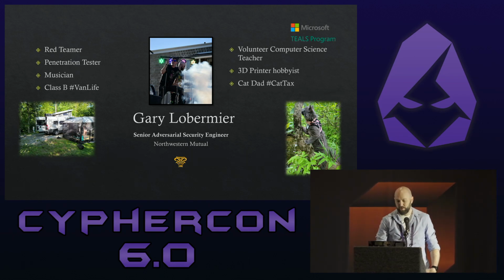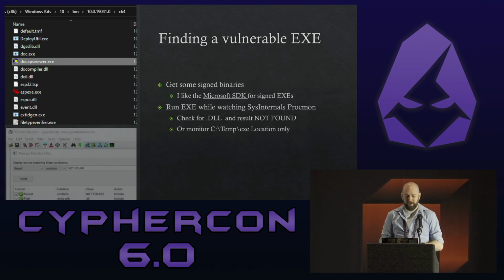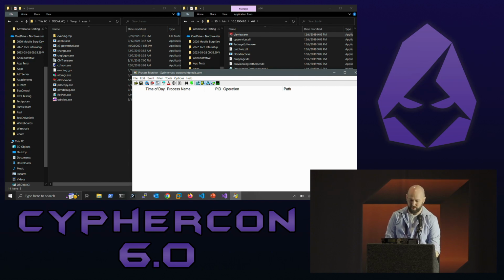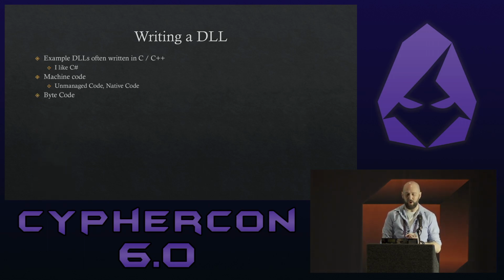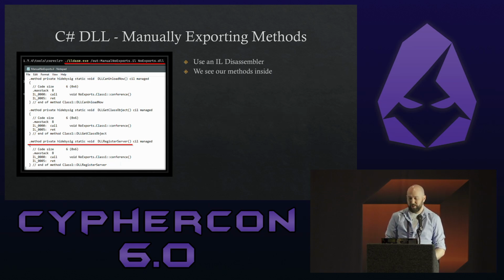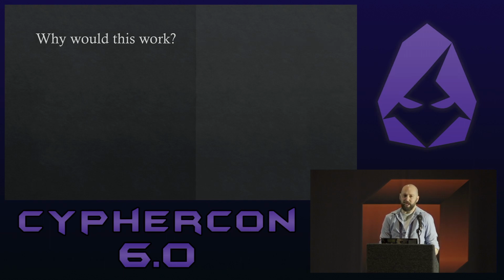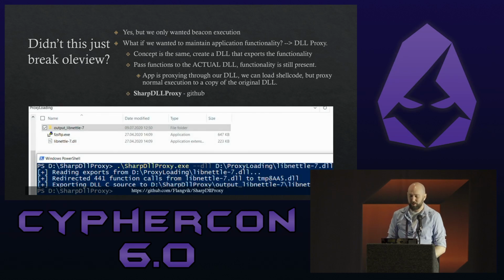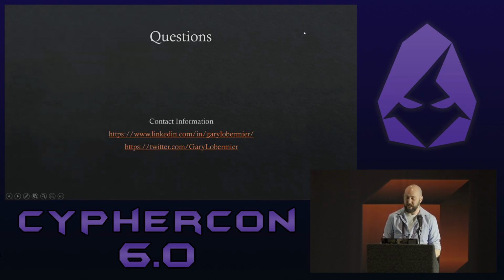Evading EDR by DLL sideloading with C# - Gary Lobermier | CypherCon 6.0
(S6:E56) Evading EDR by DLL sideloading with C# - Gary Lobermier - CypherCon 6.0 - Wisconsin

Evading EDR by DLL sideloading with C#

Modern EDR systems will treat unknown exe files with a degree is skepticism. We’ll spend time finding an MS Signed exe that is vulnerable to a DLL sideloading, and then search for the functions within the expected DLL to determine how to build a working PoC. For added spice, we’ll write this DLL in C#, and explain why this managed bytecode from C# will still be executed within unmanaged code binaries.

Importance: Prevention systems like EDR are fantastic, but not perfect. As they continue to evolve, so will malware techniques. In the past year, I’ve noticed it’s much harder to write EXE shellcode runners, but significantly easier to get shellcode runners that bypass EDR if they’re loaded as a DLL. Using this technique can give Red Teamers an easy option to get execution that bypasses EDR.

For Blue Teamers, this means watching execution in a new or different way. Do you have insight into module loads? In this talk I’ll be using C#, which has the interesting trait of loading the CLR into processes that might not normally load it. If malware and Red Teamers shift towards DLL execution, how do we keep ourselves knowledgeable on those techniques?

SOUND: Sean Schult
VIDEO PRODUCTION COMPANY: Flash Fire Productions
ADDITIONAL EDITING: David Holcombe